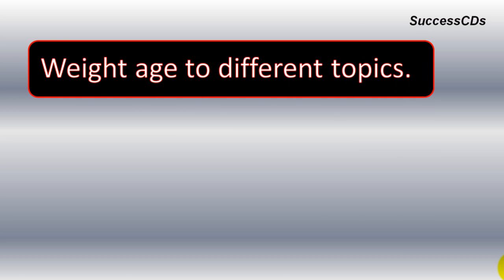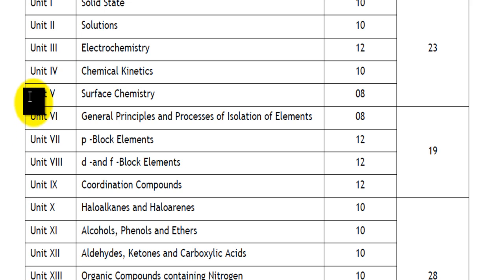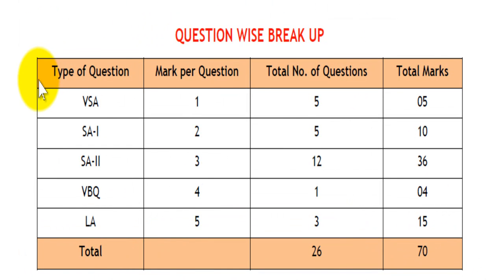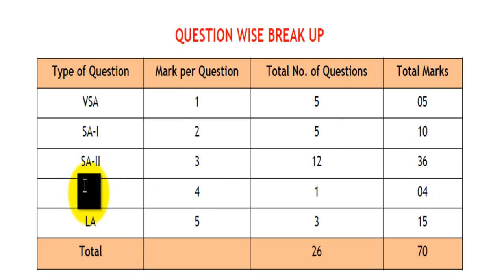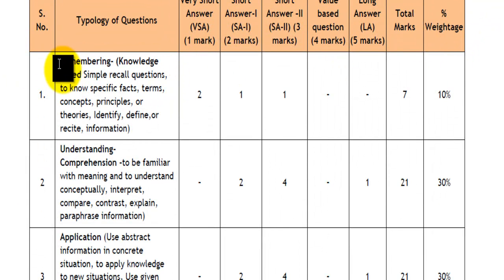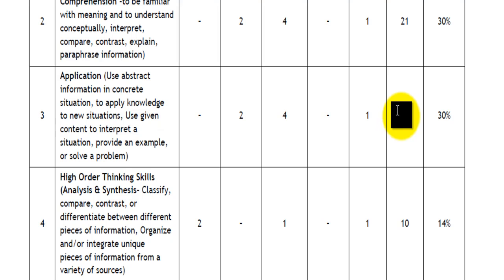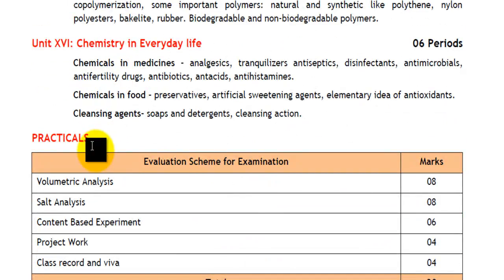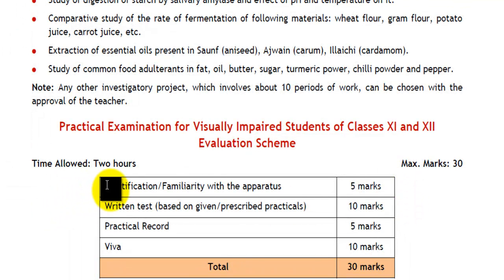CBSE Class XII Chemistry Exam Pattern and Question paper Structure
For CBSE Class XII Mathematics /Maths  Exam Pattern and Paper structure, visit

For CBSE Class XII Exam Pattern and Paper structure for all subjects , check out our CBSE Class XII playlists